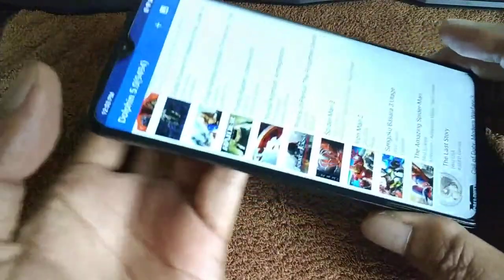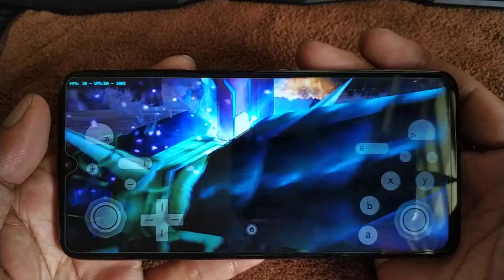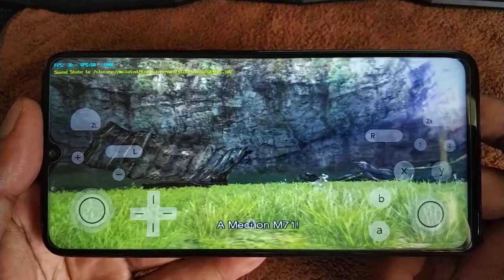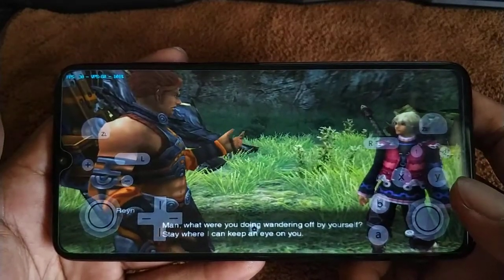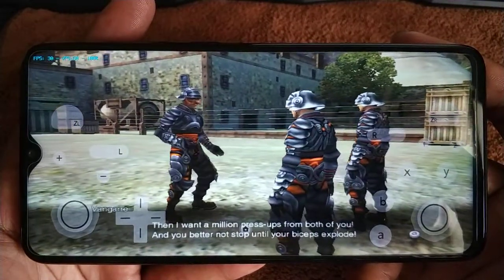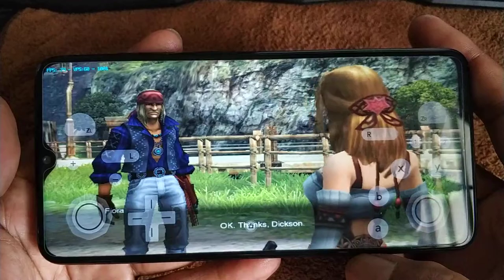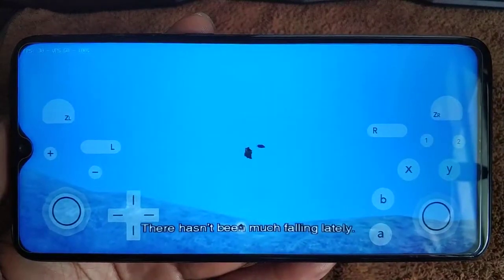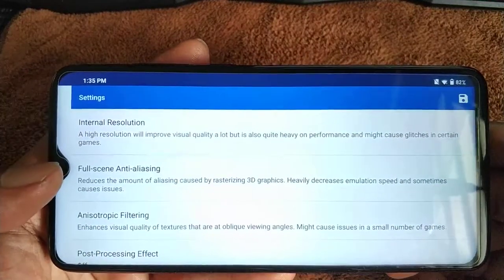Xenoblade Chronicles Wii | Redmi Note 8 Pro